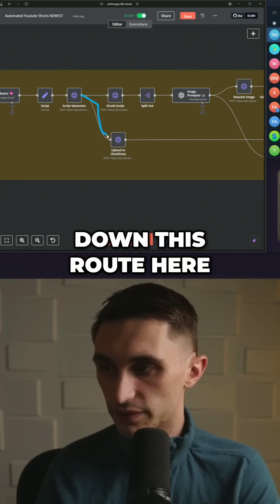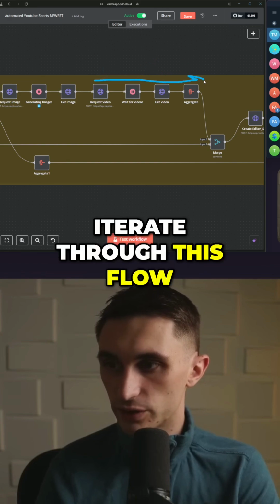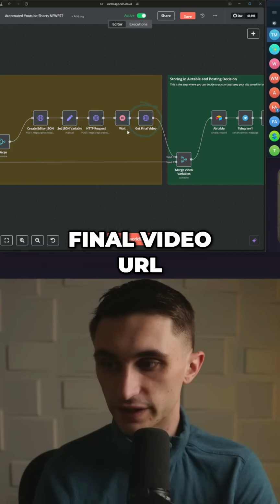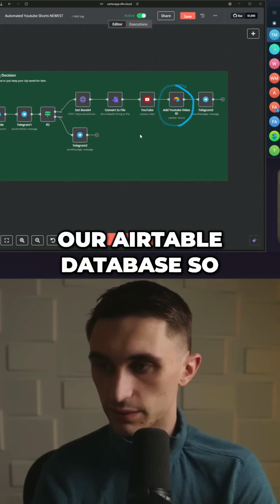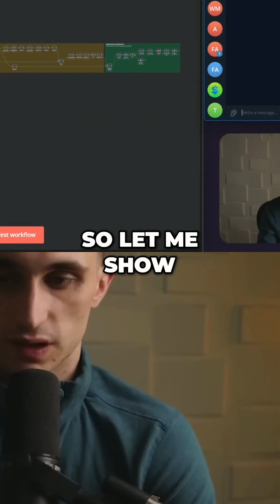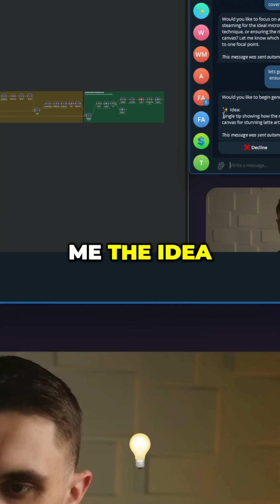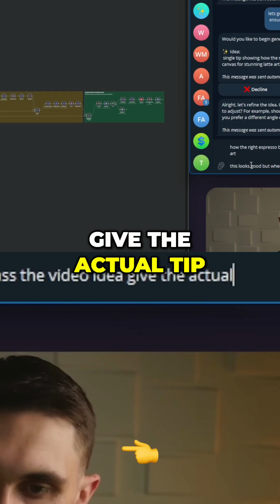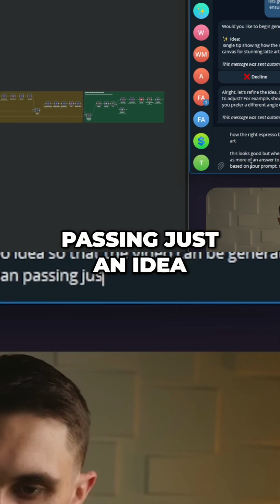Automate Your Video Creation Process: Coffee Tips Made Easy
Discover how to effortlessly generate engaging videos about coffee! We explore a seamless workflow that combines audio, image generation, and editing for perfect video outputs. Learn to create stunning latte art tips in no time!